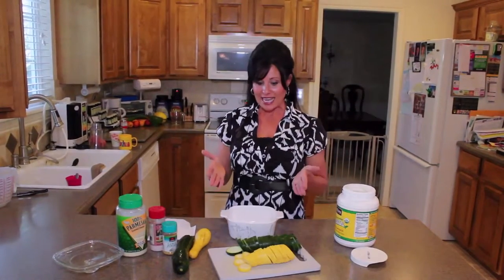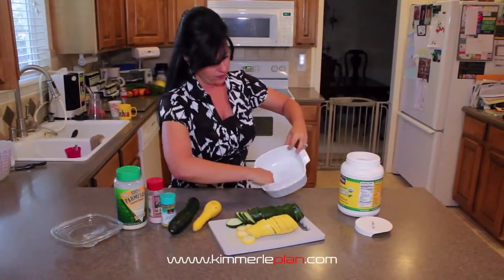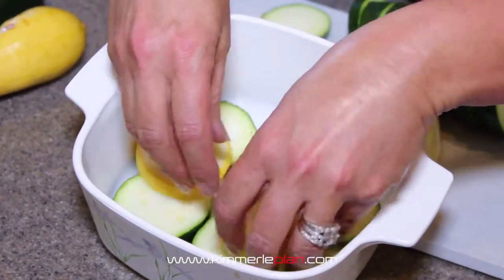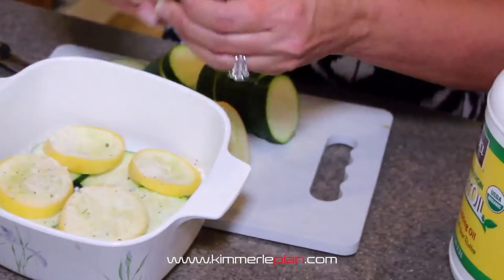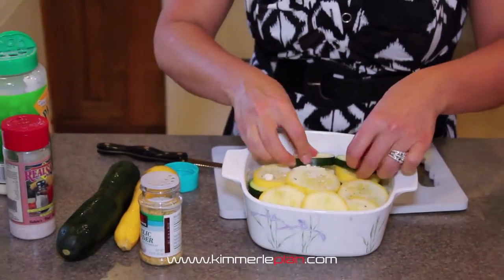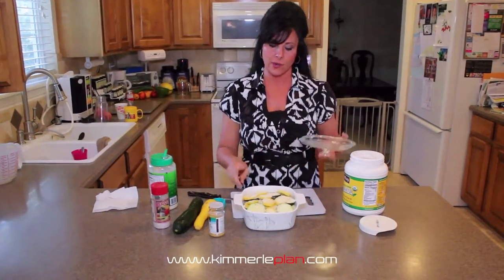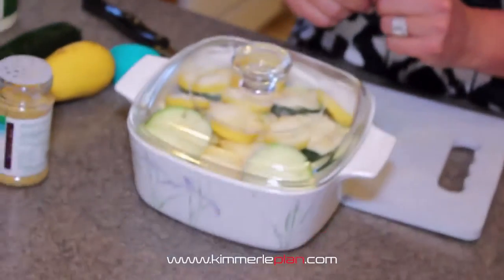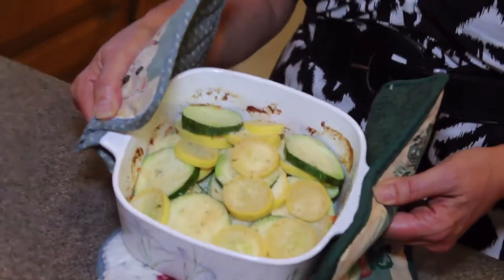Very Easy Baked Squash Treat ~ Michelle LeSueur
Learn how to eat clean and have fun cooking Squash. Watch as Michelle LeSueur teaches us how to make this very simple recipe.

David KImmerle